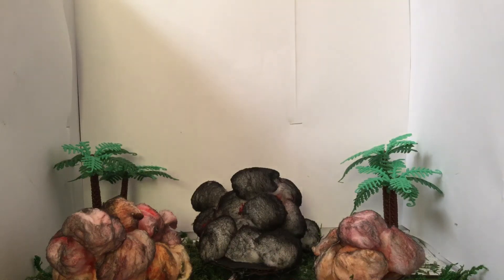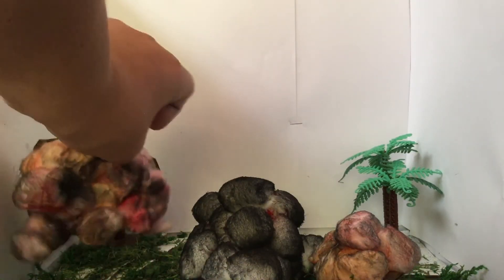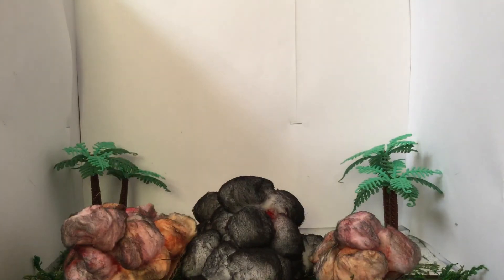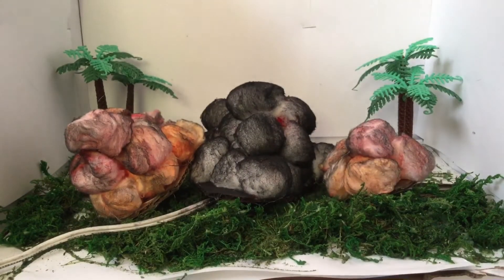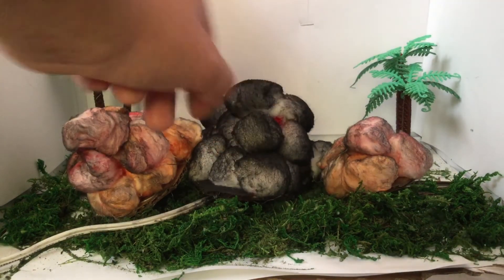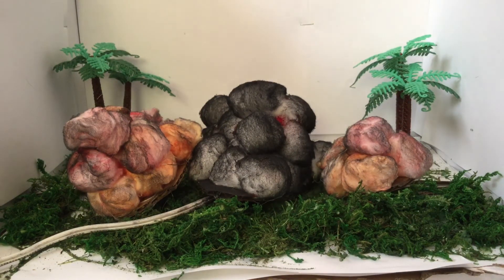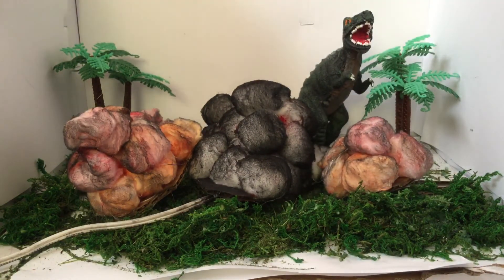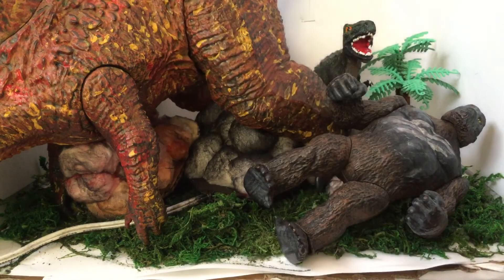Special effects for monsters